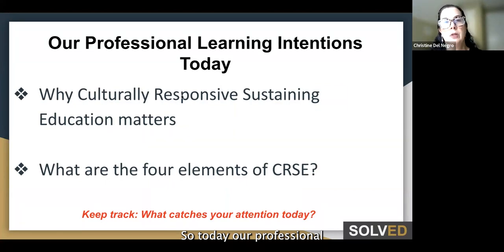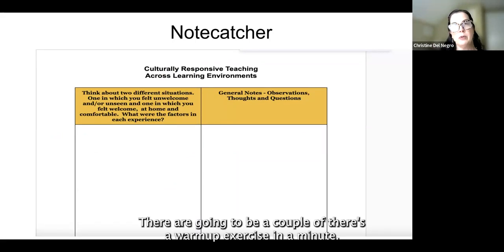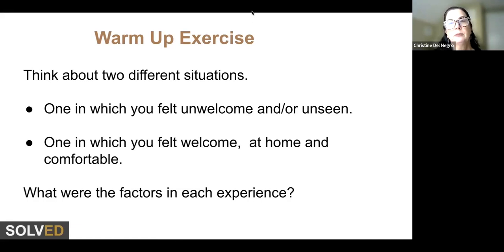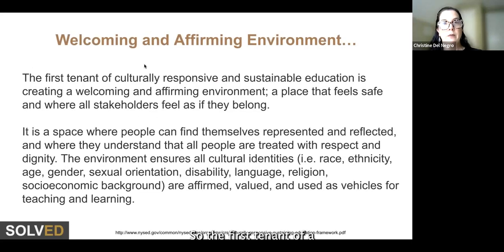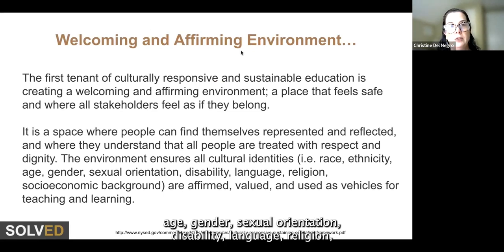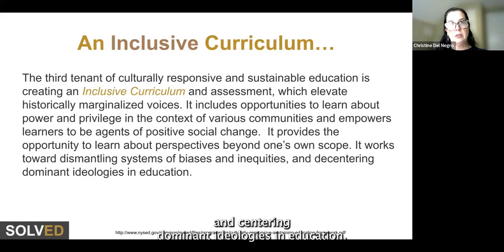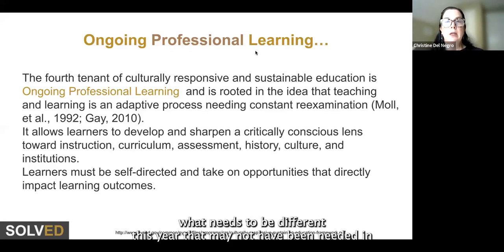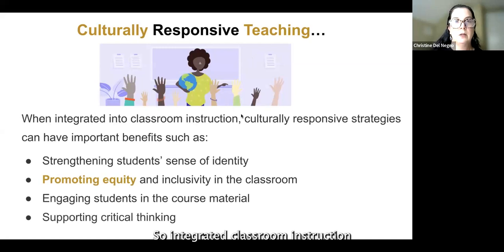5 1 Christine Del Negro Culturally Responsive Course A Creating a Culturally Responsive Environment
Course A: Creating a Culturally Responsive Remote Environment
Define the significance of CRSE for teachers and learners to change mindsets, and practices while effectively and efficiently incorporating the four CRSE principles across learning environments
"-Define Culturally Responsive and Sustaining Education (CRSE) and identify the four principles of the CRSE framework.
-Explain why CRSE is important for all students, particularly students who experience marginalization within schools and society.
-Identify ways the four principles of CRSE can be incorporated into teaching across learning environments."